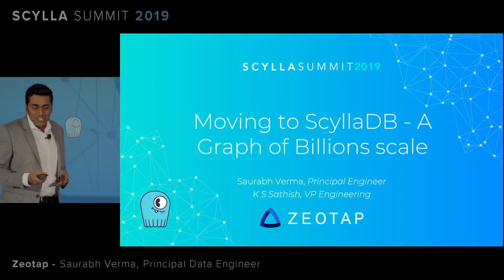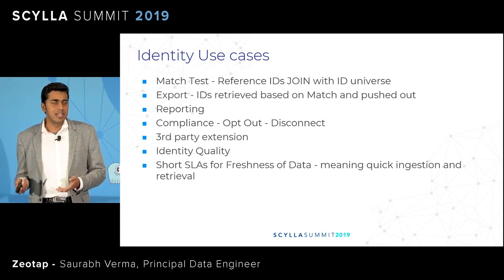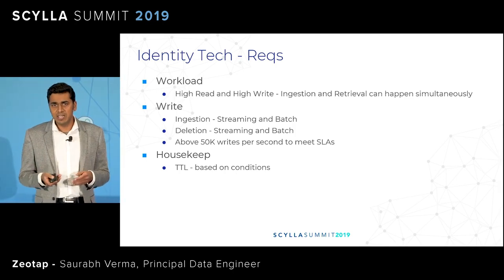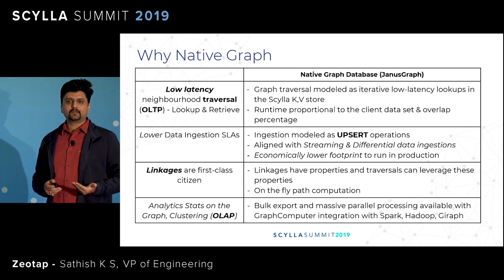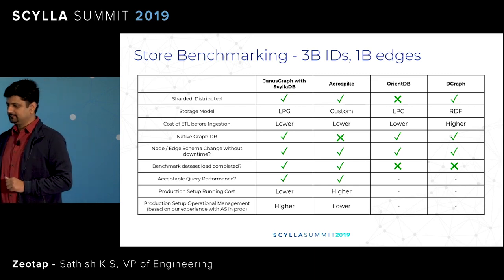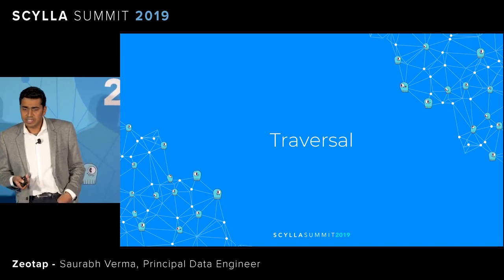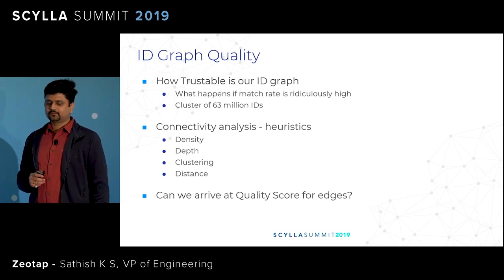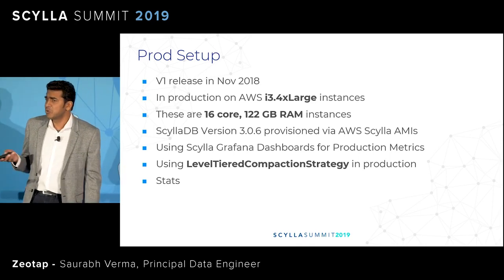Zeotap: Moving to ScyllaDB - A Graph of Billions Scale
Zeotap’s Connect product addresses the challenges of identity resolution and linking for AdTech and MarTech. Zeotap manages roughly 20 billion ID and growing. In their presentation, Zeotap engineers will delve into data access patterns, processing and storage requirements to make a case for a graph-based store. They will share the results of PoCs made on technologies such as D-graph, OrientDB, Aeropike and Scylla, present the reasoning for selecting JanusGraph backed by Scylla, and take a deep dive into their data model architecture from the point of ingestion. Learn what is required for the production setup, configuration and performance tuning to manage data at this scale.